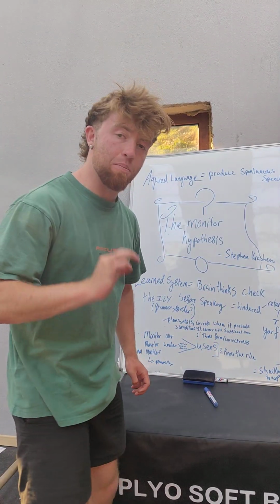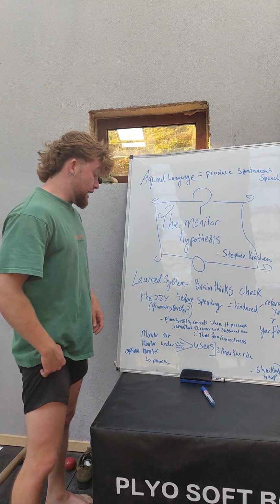Language acquisition vs learning & The monitor(3) hypothesis which are you??🤔Optimal vs suboptimal